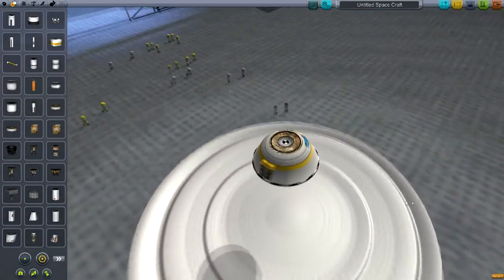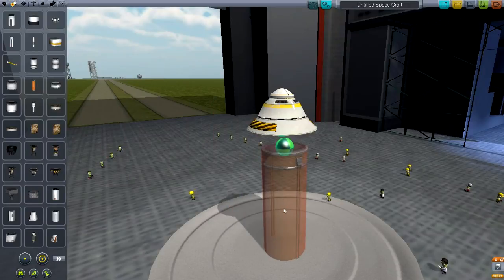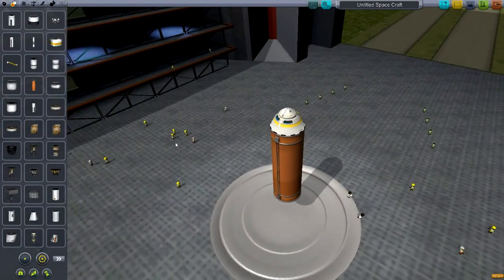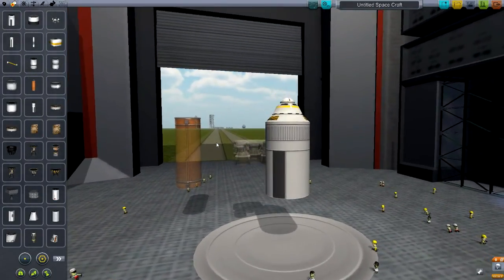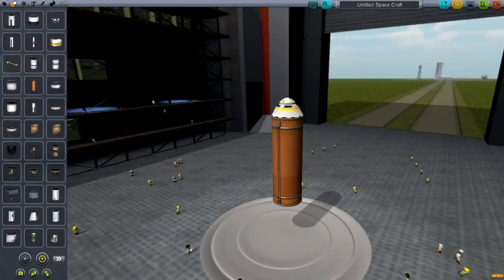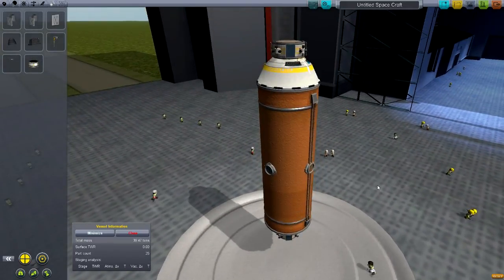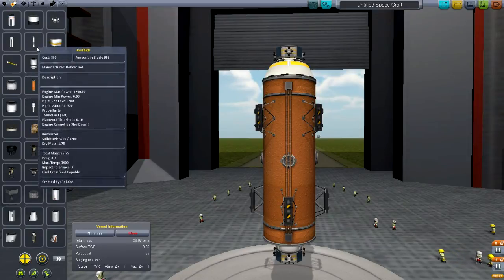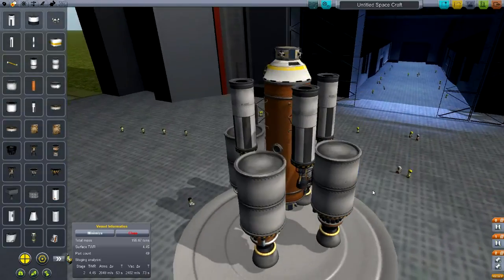Kerbal Space Program (KSP) HD - Fueling the space station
Let's play KSP - Fueling the space station. Now that all the pieces are in place and Bob is ready to do his part we need to bring up some fuel for the station. It's a lot harder than you might think to take an entire tank of fuel up, but I sort of manage it.